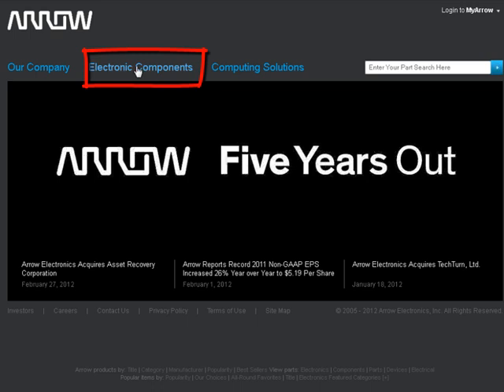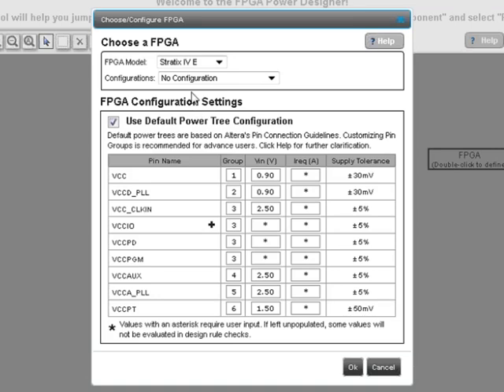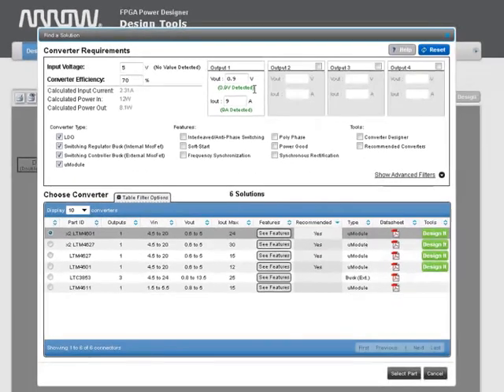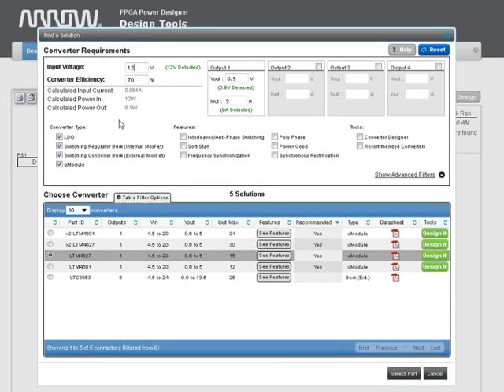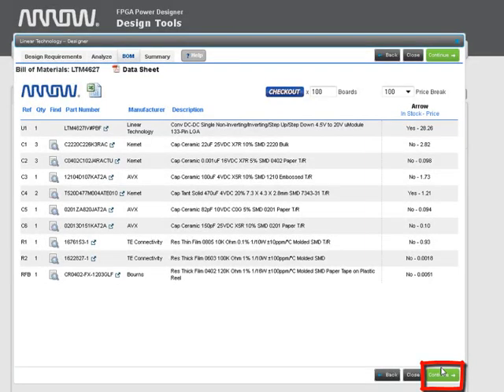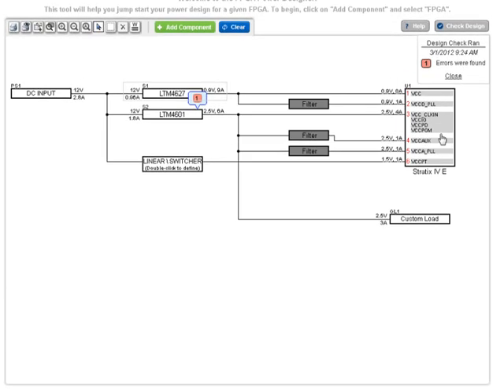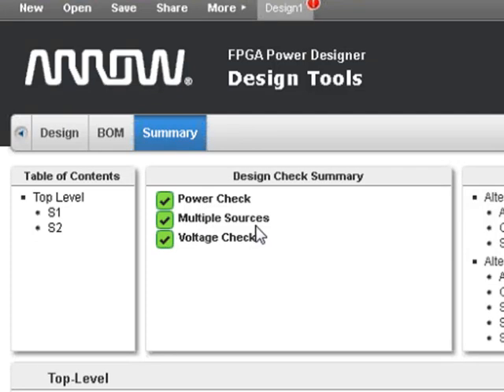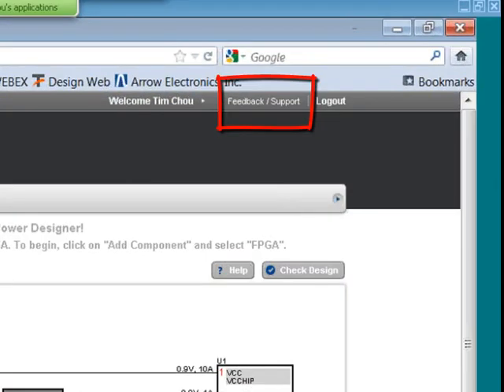Arrow FPGA Power Systems Designer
Arrow FPGA Power Systems Designer allows users to quickly configure the power supply system for ALTERA FPGAs and leverages a wide range of Linear Technology connectors.